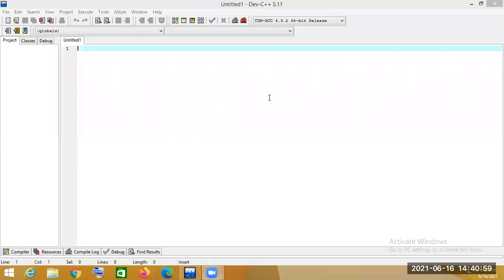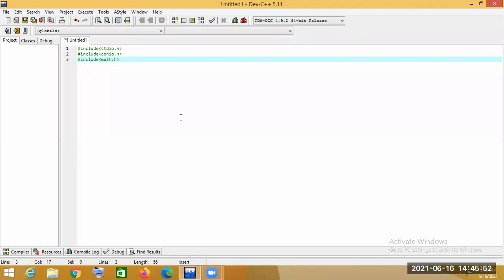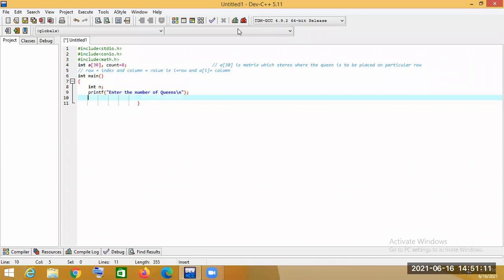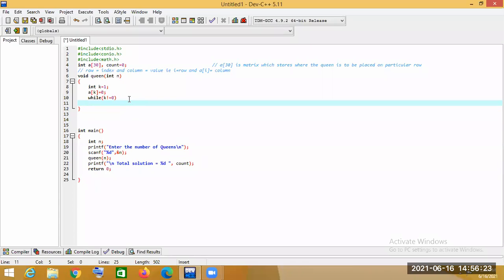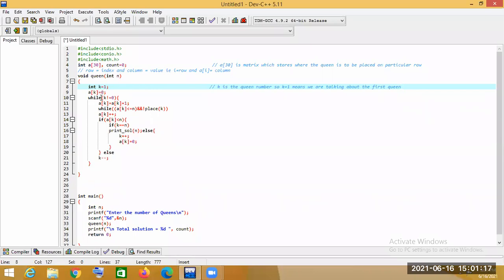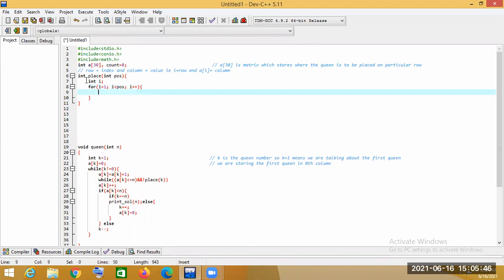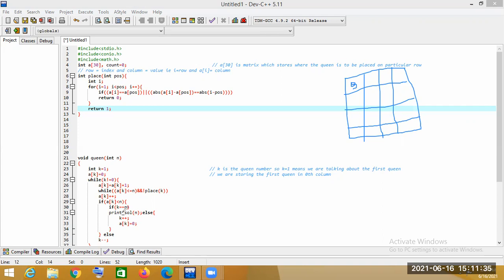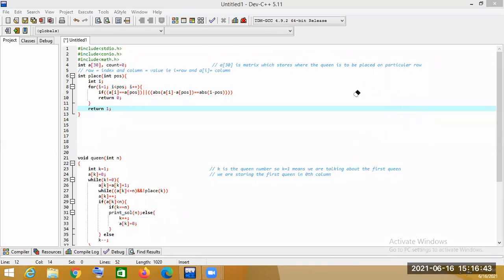Design and Analysis of Algorithm Lab(CS 402P) Session 1 on 16.06.2021